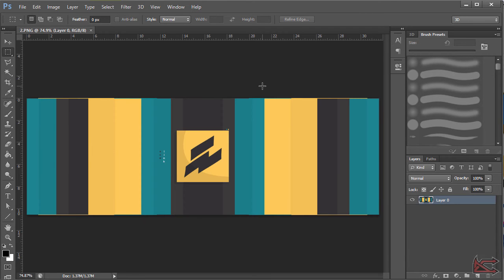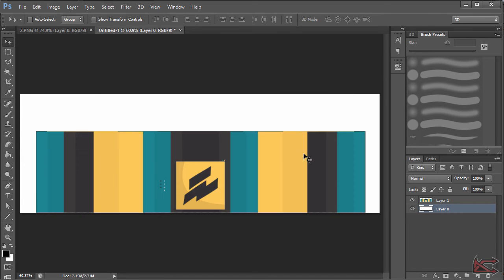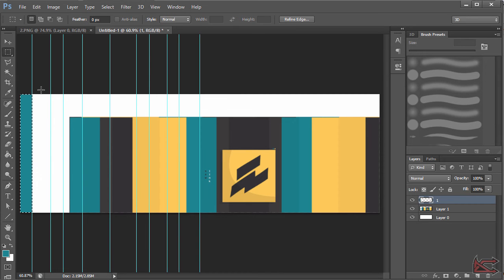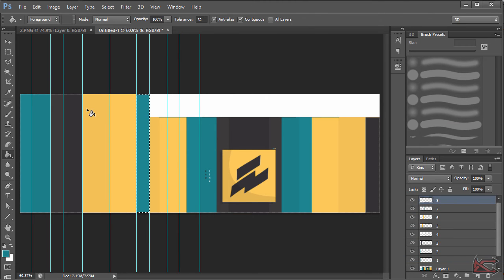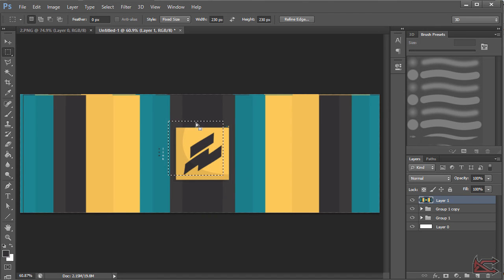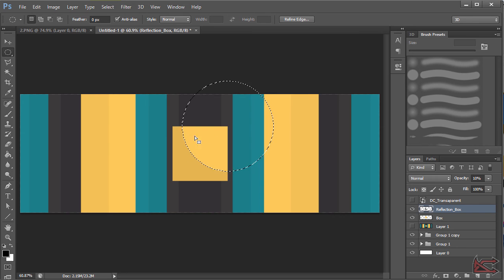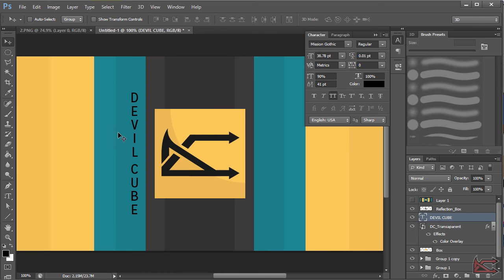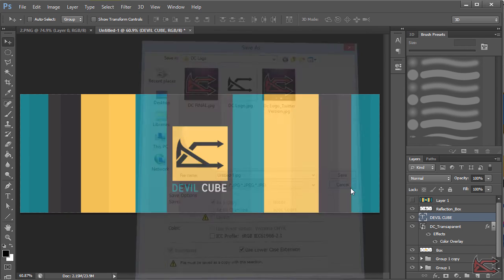[Tutorial] Create a Simple 2D Banner / Header - Photoshop for Beginners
Checkout my Design Course on Udemy:
Original Creation :
Dare Dream

Hello Guys.
In this video im gonna show you guys how to create a simple 2D Banner. This is mainly a tutorial for the Beginners to Photoshop.

So it is gonna be very detailed as that you guys can understand the process and workflow of creating things in Photohsop